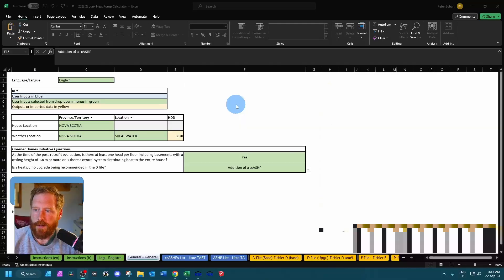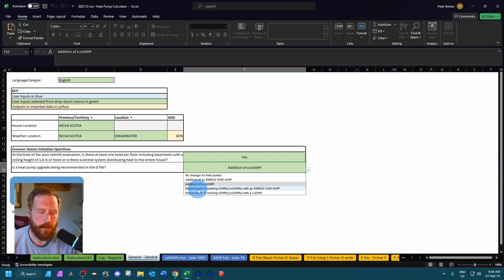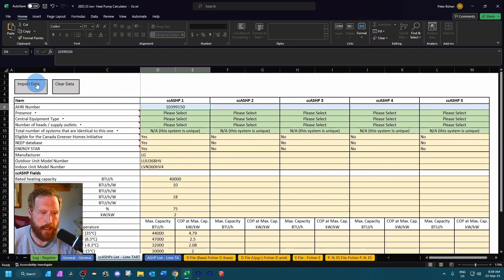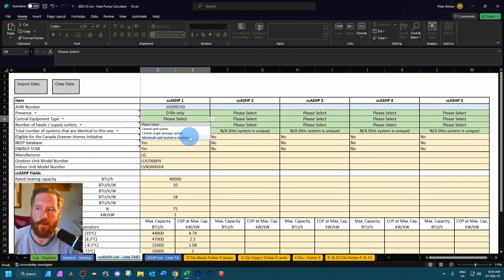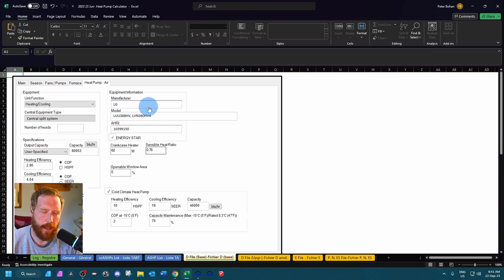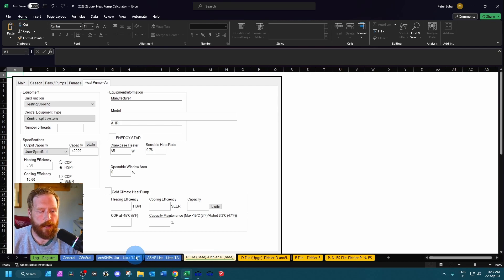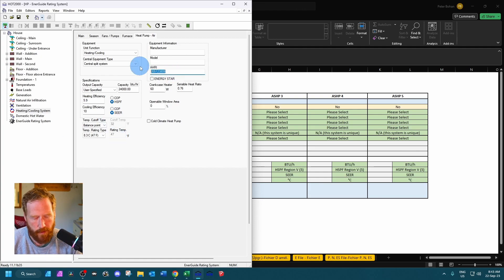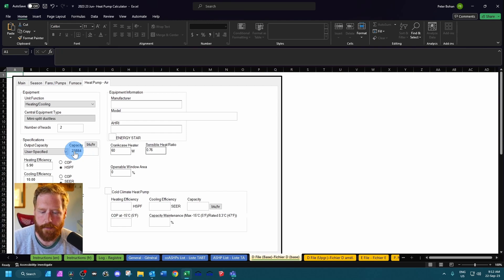Heat Pump Calculator for Hot2000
Let's go over the NRCan heat pump calculator. This needs to be used for modelling cold climate heat pumps in Hot2000. It's also used to combine multiple heat pumps and unknown heat pumps and gives you the info you need for modelling a heat pump as an upgrade